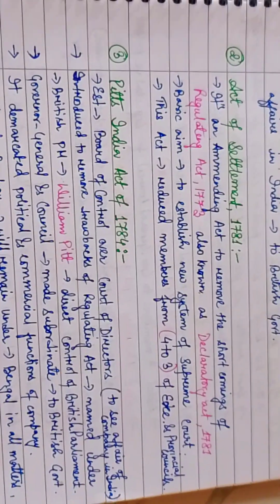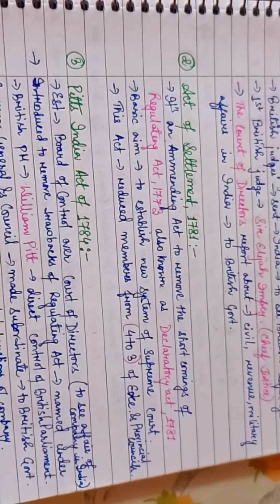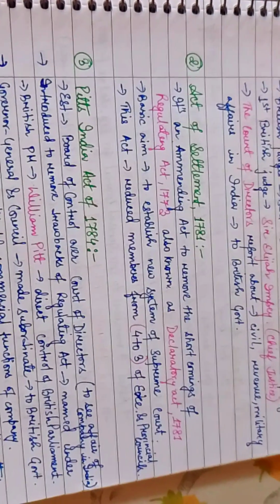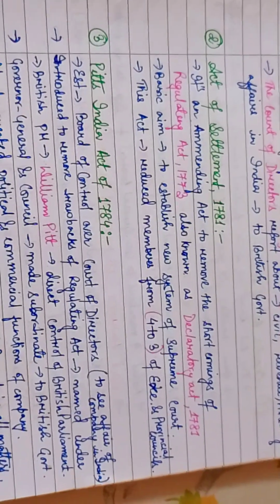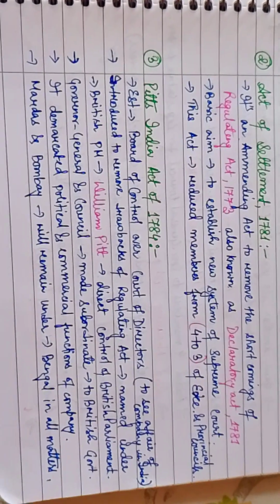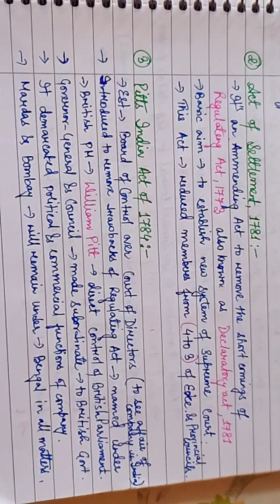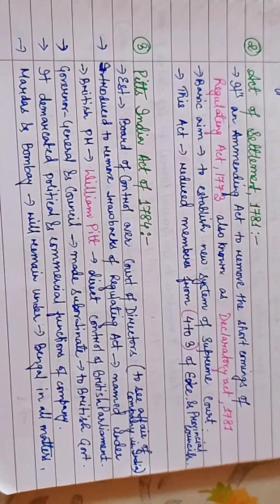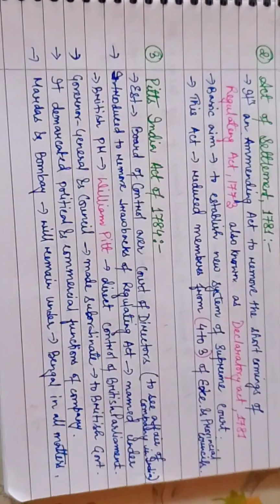ActofSettlement1781 historynotes upscpreparation wbcspreparation pittindiaact1784